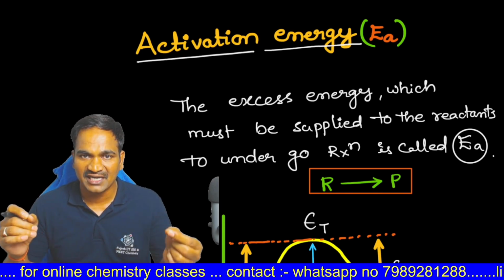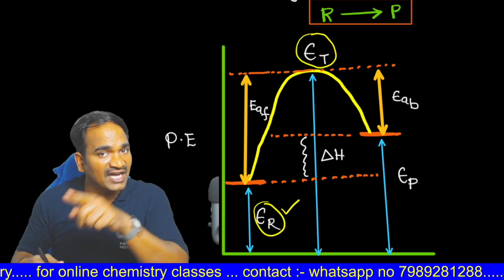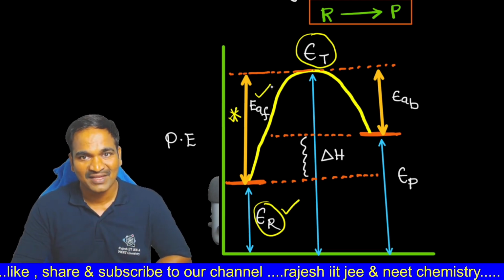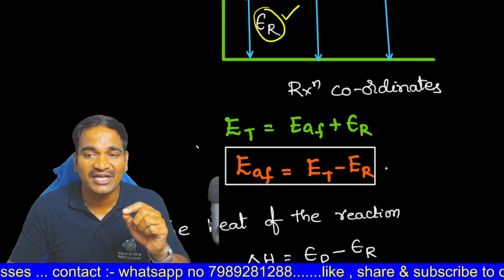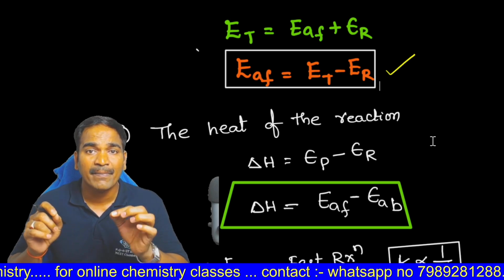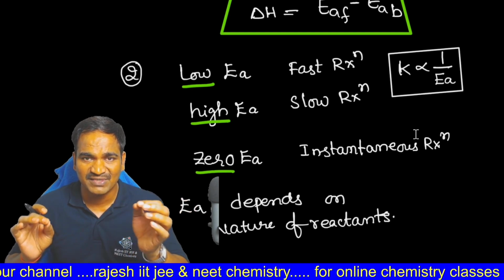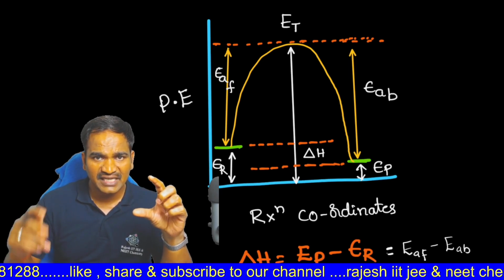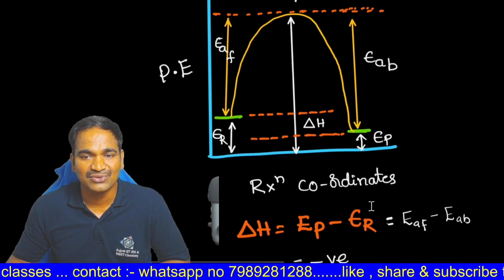Activation Energy & Arrhenius Equation in 1 Shot | Chemical Kinetics Class 12 / JEE / NEET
Master the concept of Activation Energy (Ea) and its role in Chemical Kinetics for Class 12 Chemistry, IIT JEE, and NEET preparation. Learn how reactant molecules overcome the energy barrier, how temperature and catalysts alter reaction rates, and how to interpret potential energy graphs effortlessly.
​In this comprehensive lecture, we cover:
​Fundamental definition and physical meaning of Activation Energy (Ea)
​Threshold Energy vs. Activation Energy
​Potential Energy Diagrams (Exothermic vs. Endothermic reactions)
​Collision Theory & Effective Collisions
​Arrhenius Equation and Temperature Dependence
​Effect of positive and negative catalysts on Ea
​High-yield IIT JEE / NEET previous years' conceptual questions (PYQs)

💬 Have doubts about reaction coordinates or the Arrhenius equation? Drop them in the comments below!